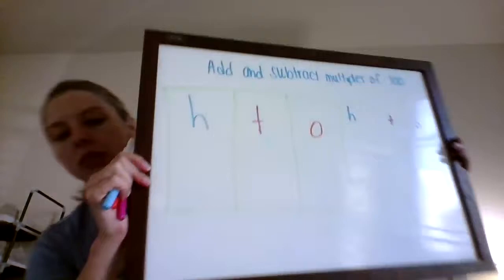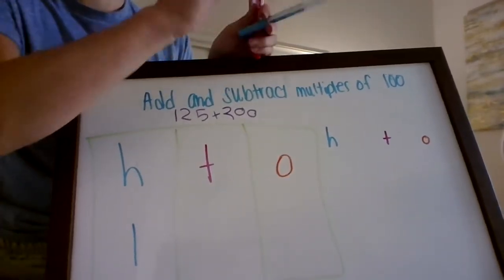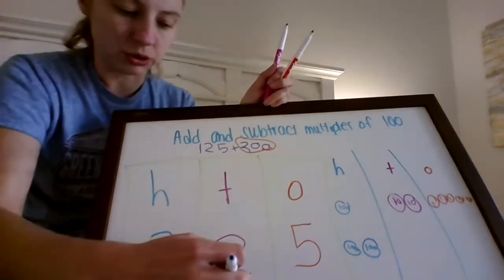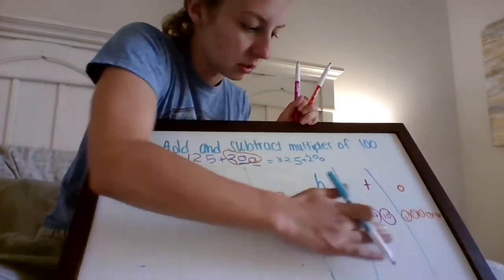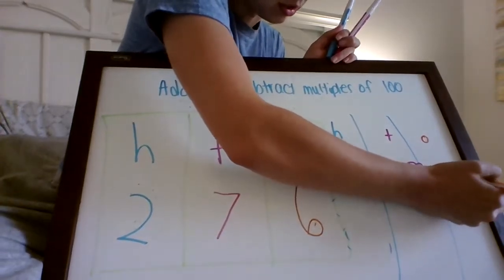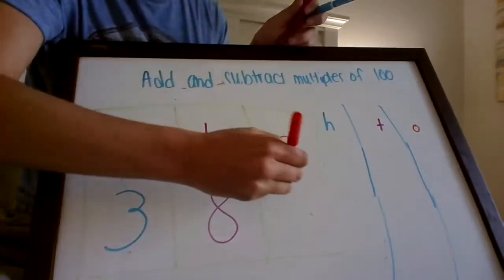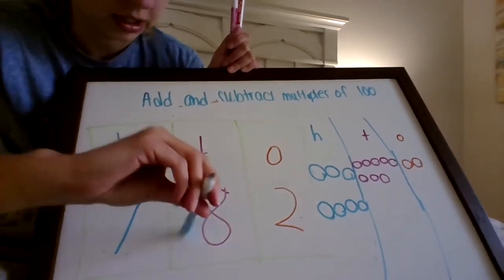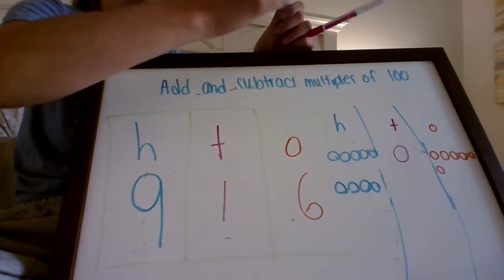May 11, 2020- Math